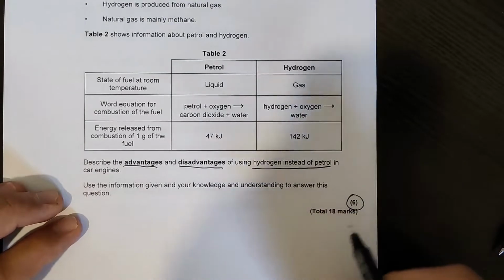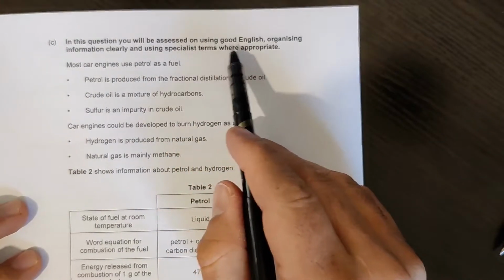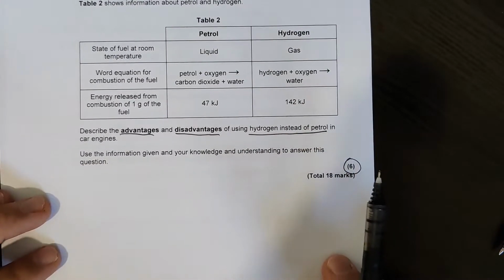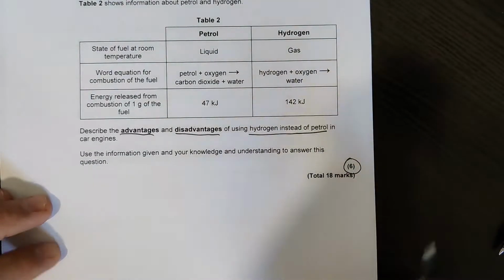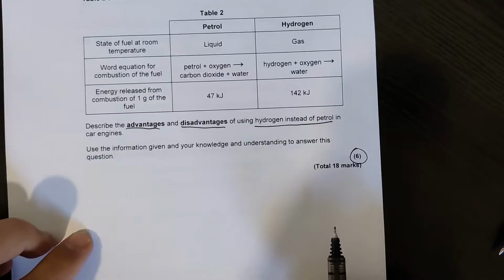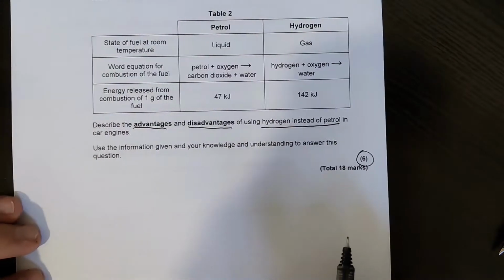C9 Exam Practice Questions: Cracking Hydrocarbons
In this video, we go over a few Exam Style Questions on C9 Crude oil and Fuels from the Kerboodle book. Find attached a link with to questions to download.

You can have an attempt at the questions and they mark your answers with the video.

Link to questions in the video.